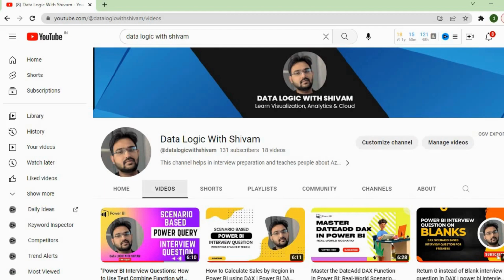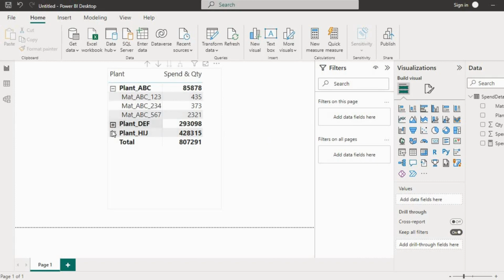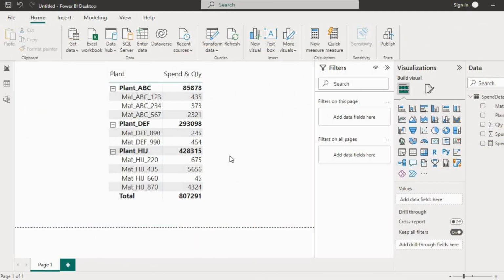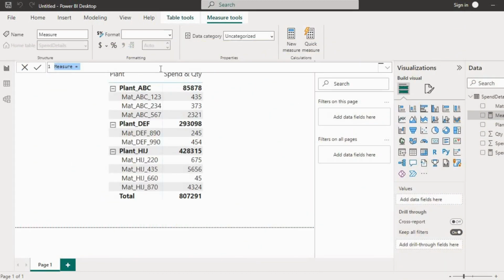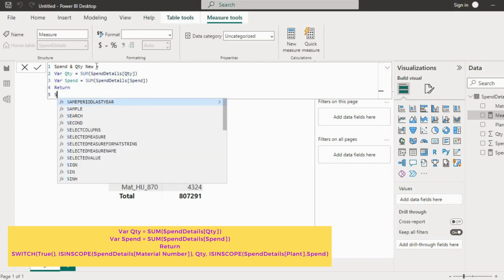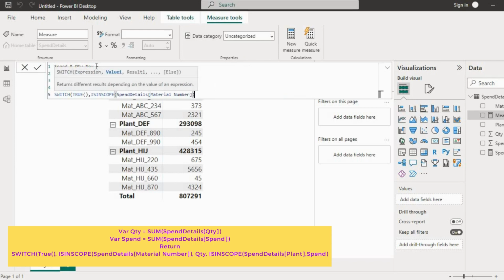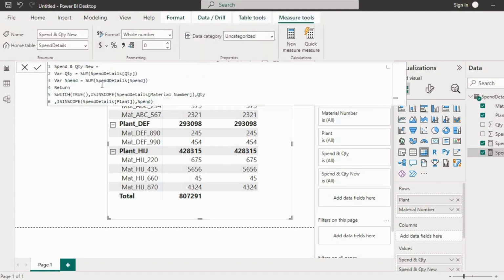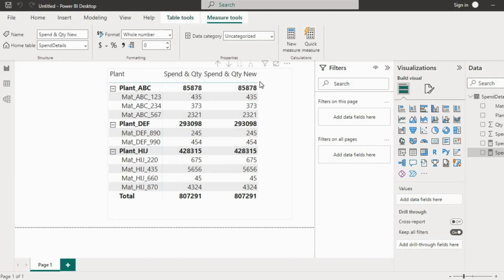Power BI Interview Question: Solve a Supply Chain Problem using (Switch() + Isinscope())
this video, I will show you how to solve a real-world supply chain problem with Power BI. I will use Switch(), and Isinscope() dax to create a solution.

This video is perfect for anyone who is looking to learn how to use Power BI to solve real-world problems. It is also a great resource for anyone who is preparing for a Power BI interview.

In the video, I will cover the following topics:

The real-world supply chain problem
How to use DAX to solve the problem
How to use Switch and Isinscope dax to improve the solution
I will also provide a link to the dataset that I used in the video so that you can try it out for yourself.